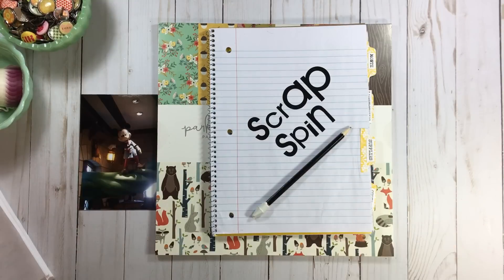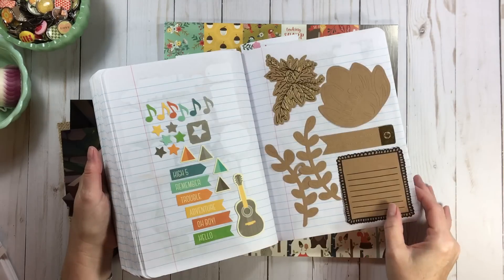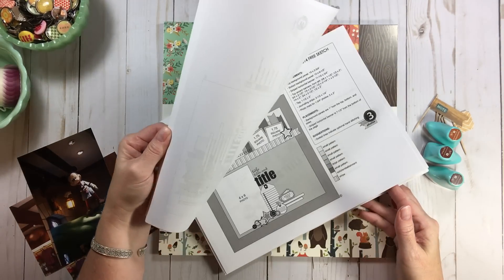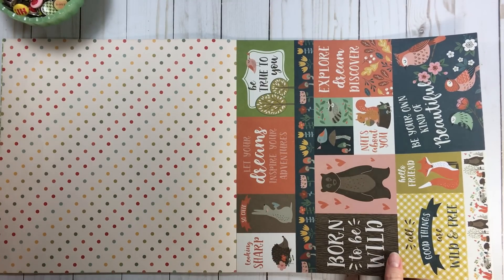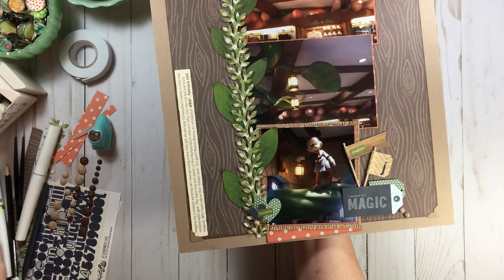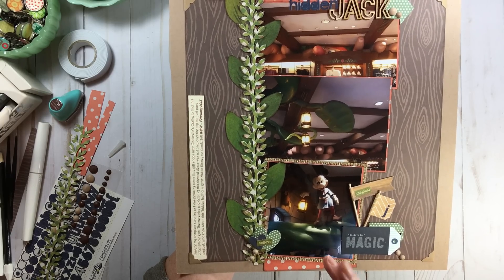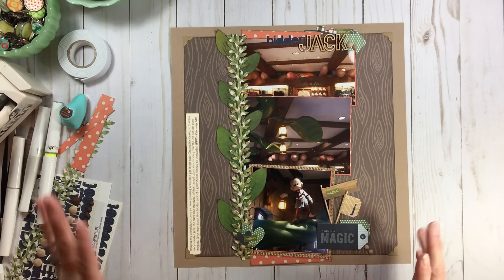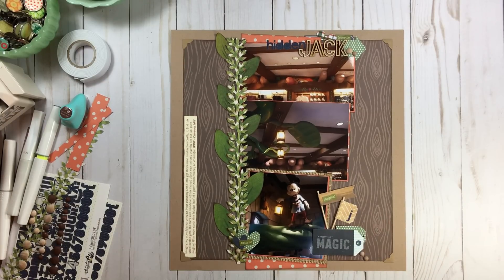Disney // Scrap Spin // Start to Finish (#131)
// Martha Stewart Vine Trim Deep Edge Punch
(look on Ebay, Etsy and Amazon)